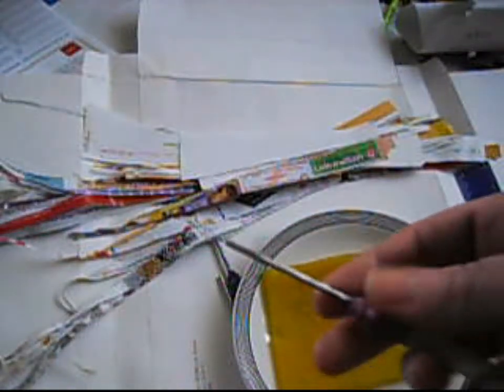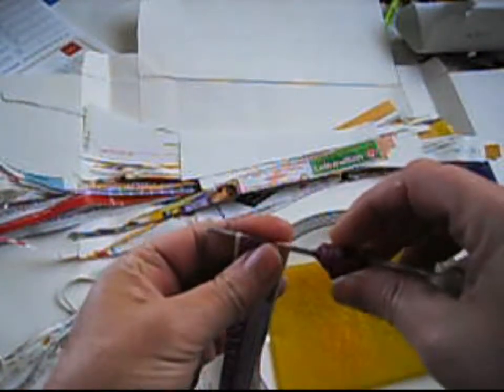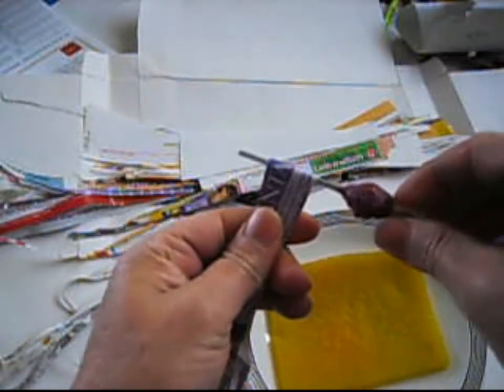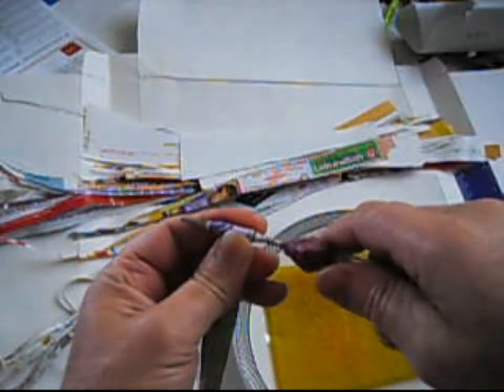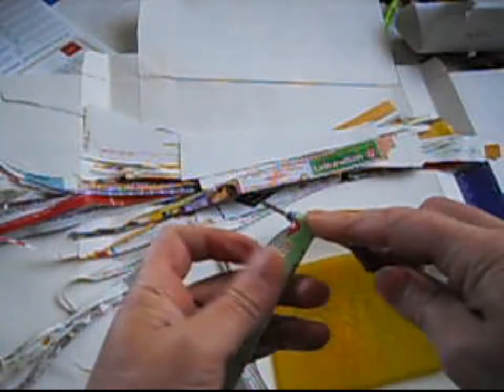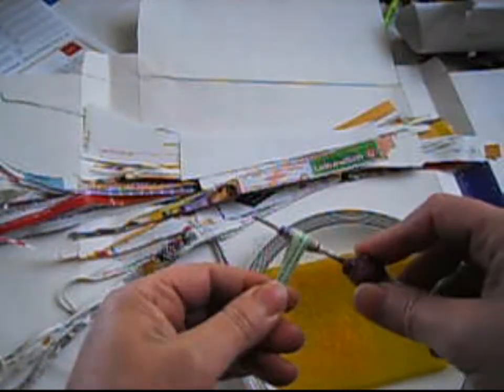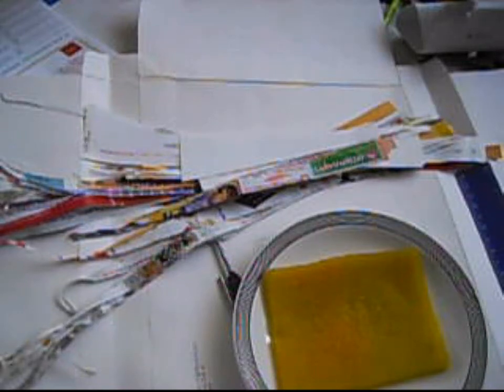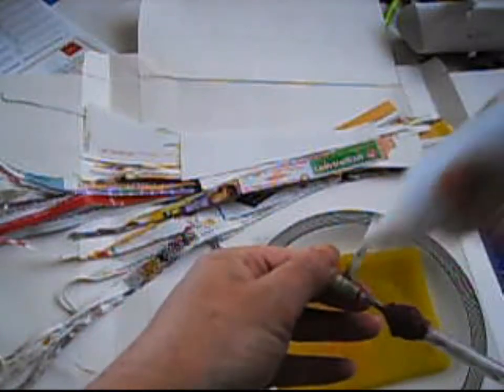Paper bead on this video you will see that my tool works good